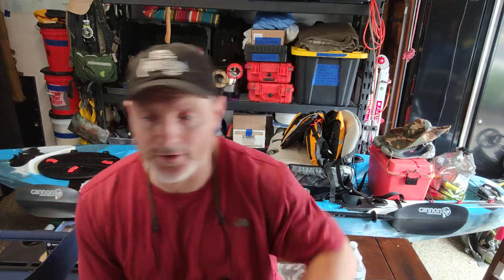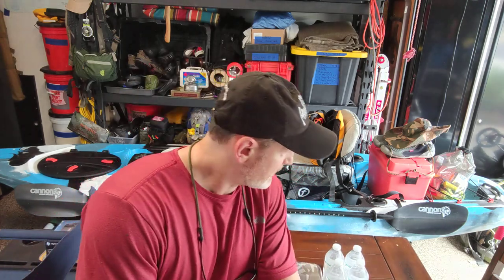Kayak Vlog #4-Should I purchase a trailer for my Feel Free Lure 11.5 Kayak?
A video vlog discussing where  store my Feel Free Lure 11.5 and issues of towing this kayak back and forth.  Topping it on my van does not seem practical, so I am considering a small trailer of some type.  Just not sure what  style I will go with.  This will make it much easier to load and go.  At over 60 lbs this kayak can be tough to load on top of a full size Chevy Express 1500 Van roof rack.